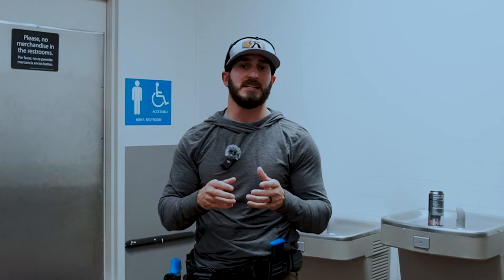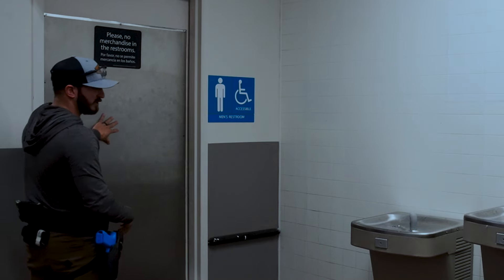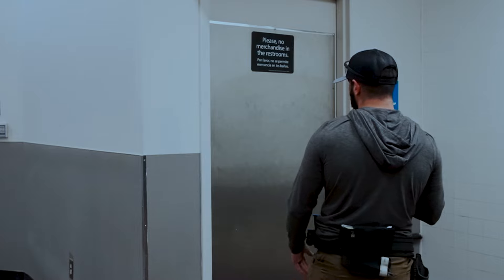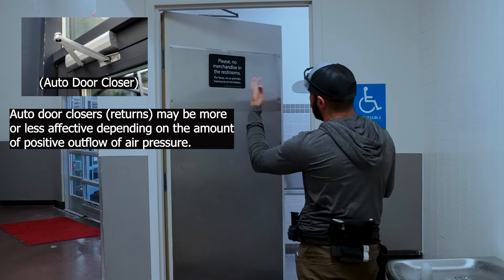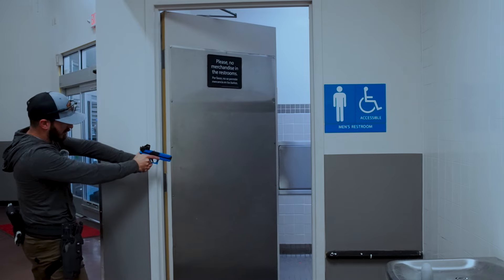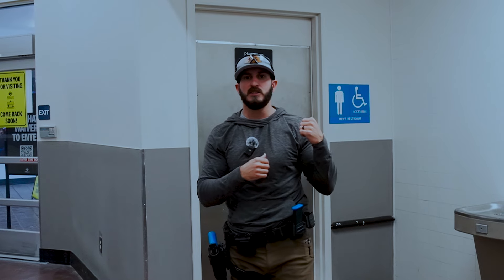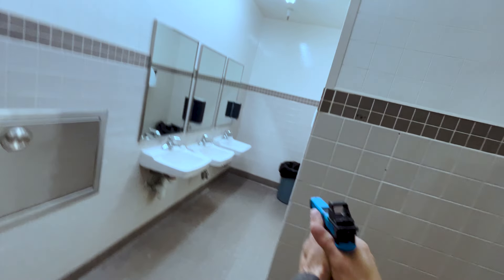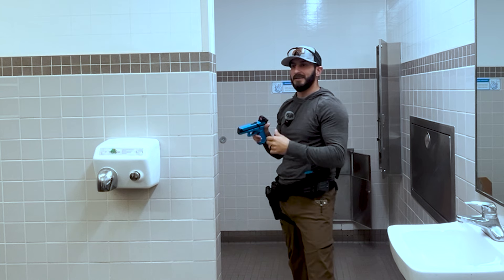One Man CQB Tactics You Haven't Seen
One Man CQB Tactics You Can Use For Commerical Structures. STS Community

Filmed on site at High Ground Airsoft, Cypress TX

Here are some other ways you can consume my content.

About
Whether you are by yourself or with a team, you should be the most capable individual you can be. That means understanding what your limitations are while conducing one-man CQB tactics. I demonstrated how to identify doors in order to work them as efficiently as possible. Door with auto door closers cause most people problems. Once you understand how to work these effectively, the process for navigating these barriers becomes much more clear.

My mission here is to provide tactical training, and police education to police officers through what I believe is the best information possible to the best of my abilities.